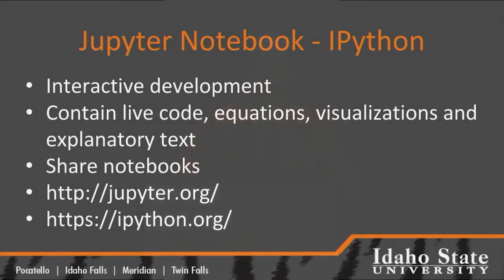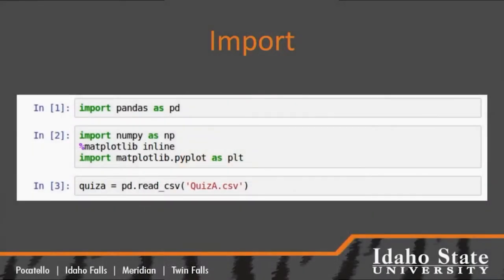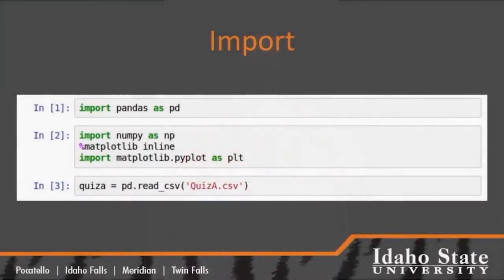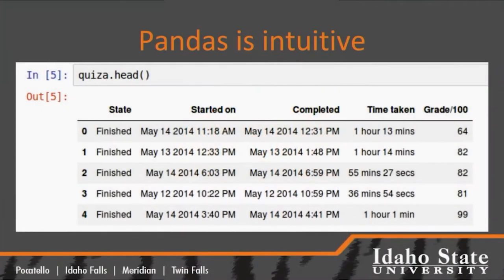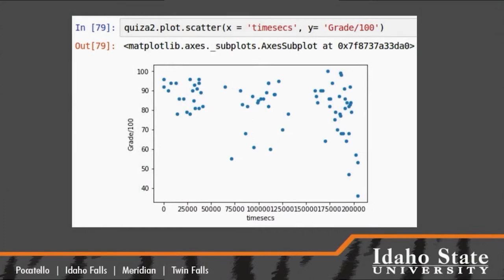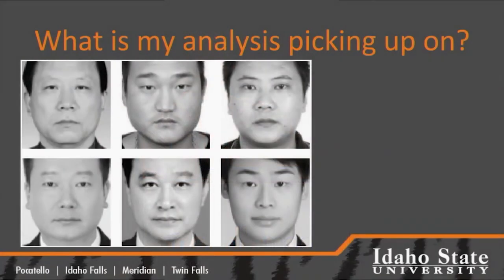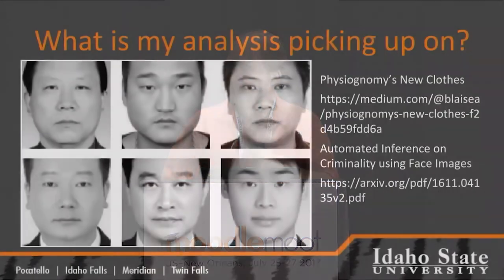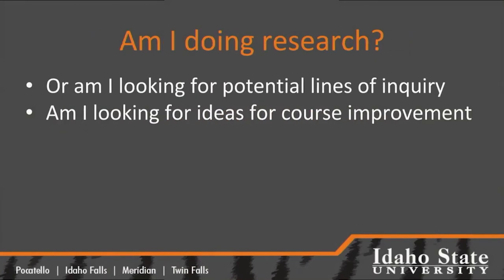Using Pandas & Python to Easily Investigate Your Moodle Data | Michael Spall at MootUS17-NewOrleans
Using Pandas and Python to Easily Investigate Your Moodle Data

Michael Spall
Idaho State University

MootUS17-NewOrleans